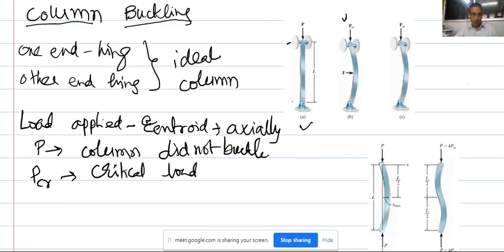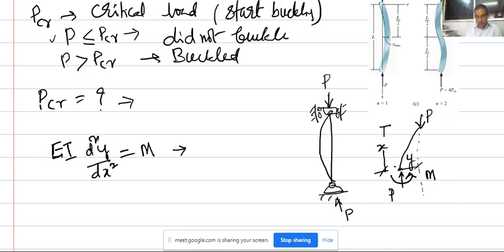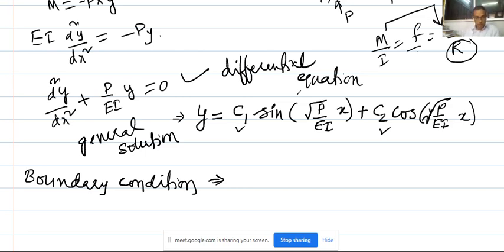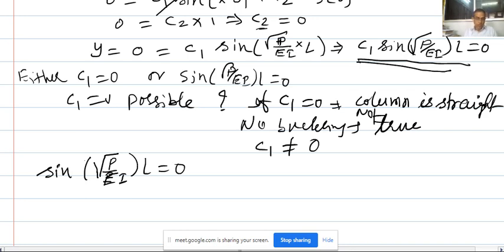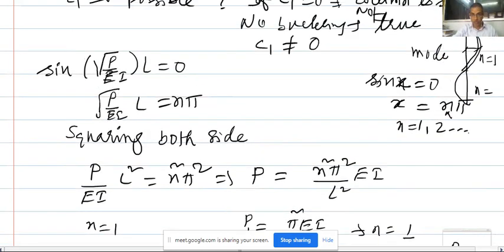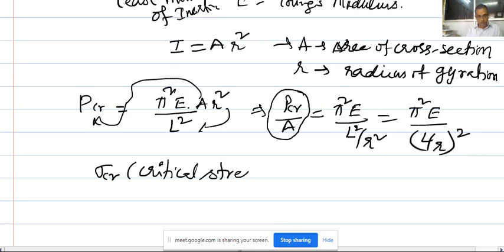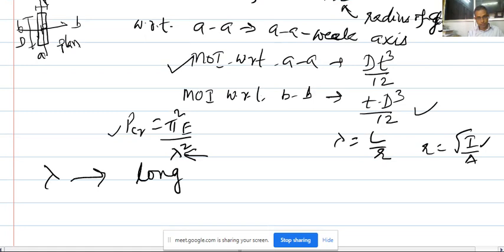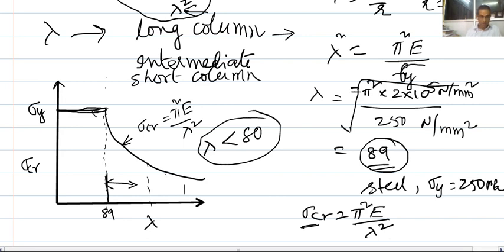ideal column stress